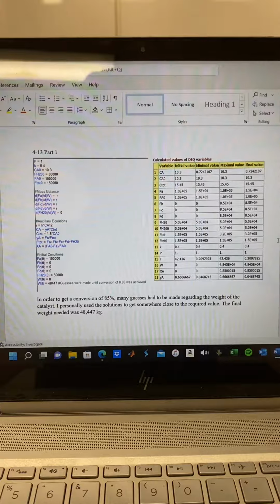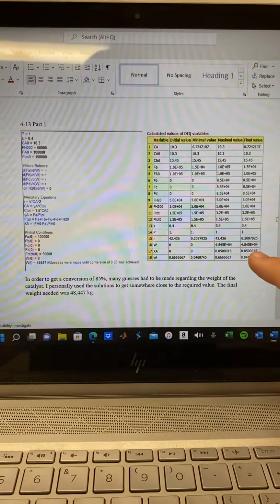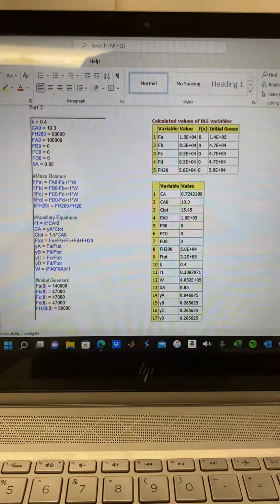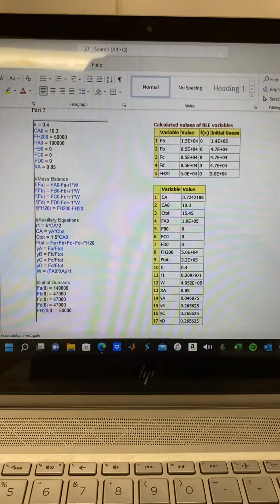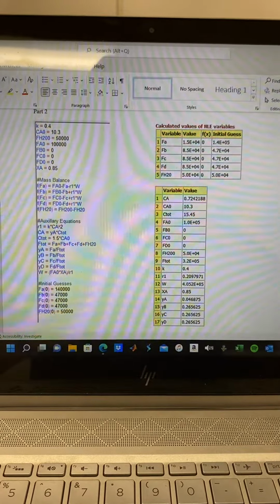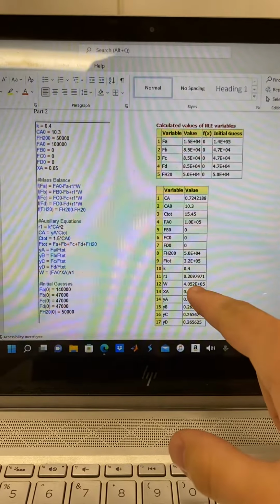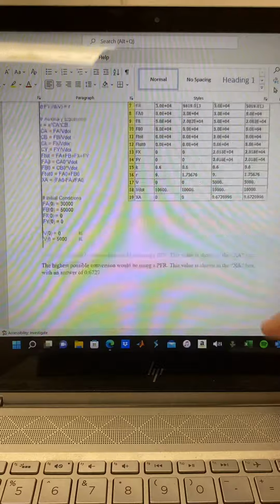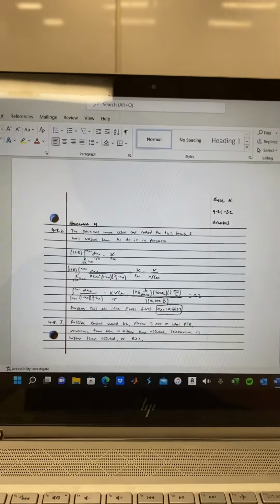CBEN 418 Homework 4 Explanation